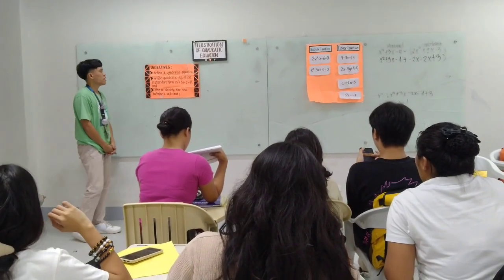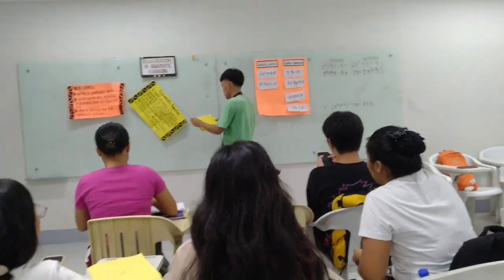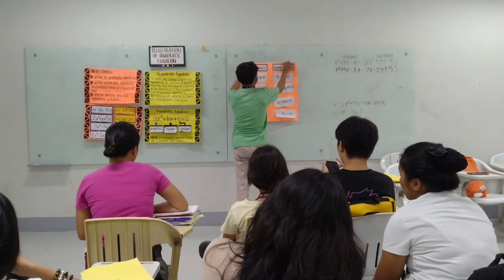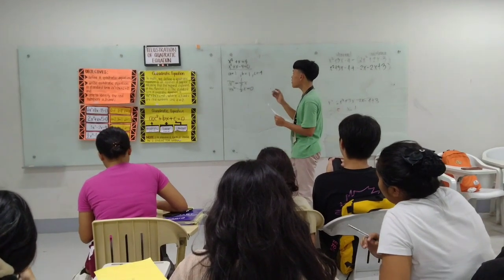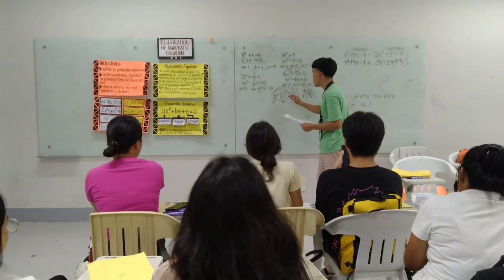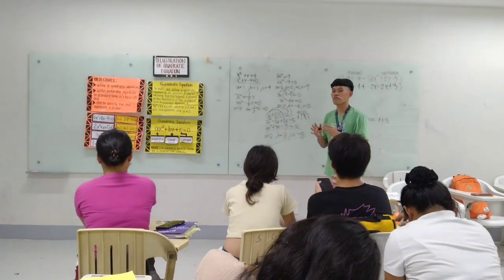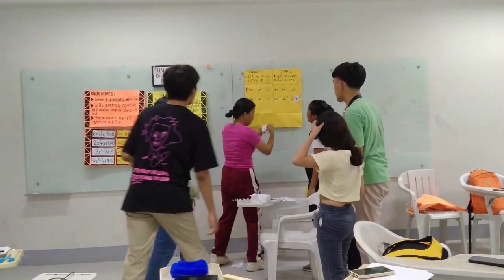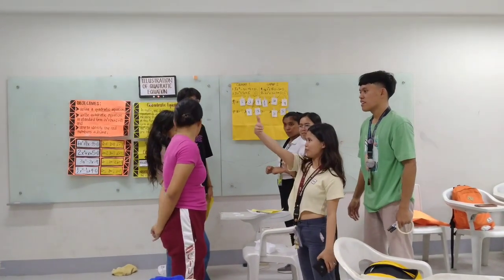Teaching Demonstration (Learned -Centered Teaching)educationalvideo